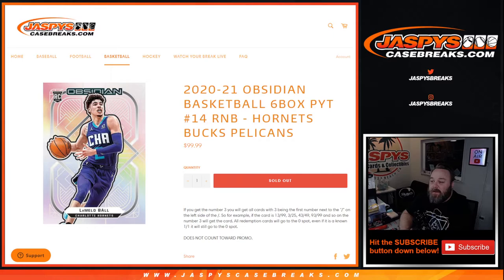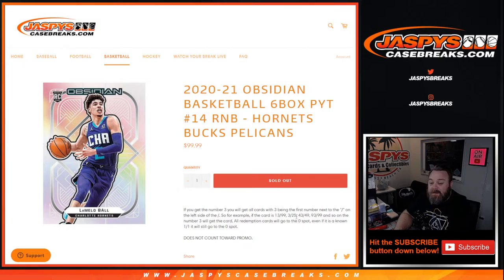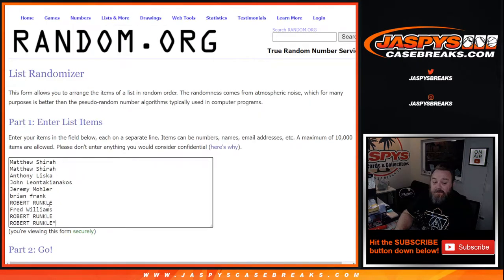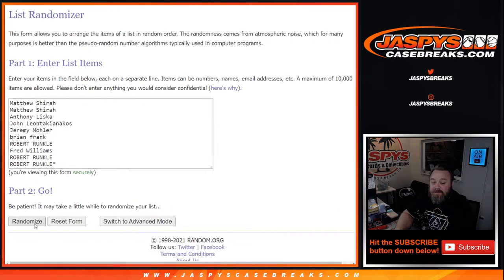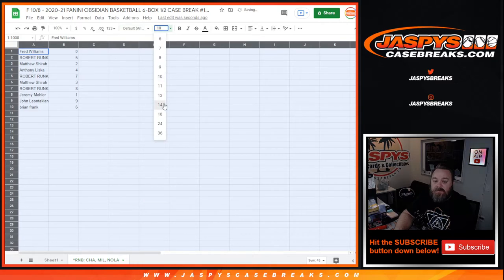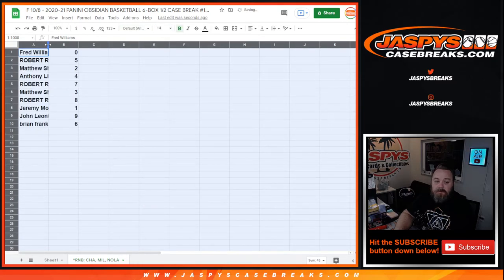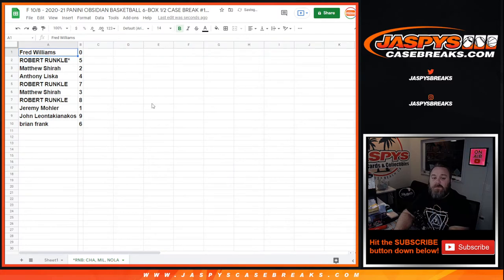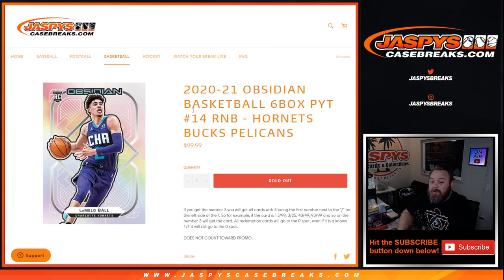F 10/8 - 2020-21 PANINI OBSIDIAN BASKETBALL 6-BOX 1/2 CASE BREAK #14 *PYT* (*RNB: CHA, MIL, NOLA)